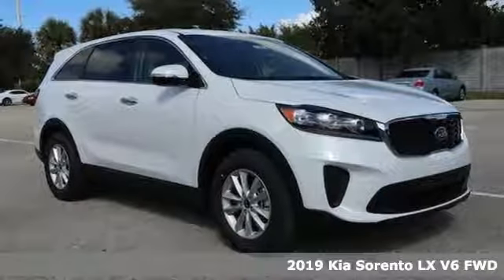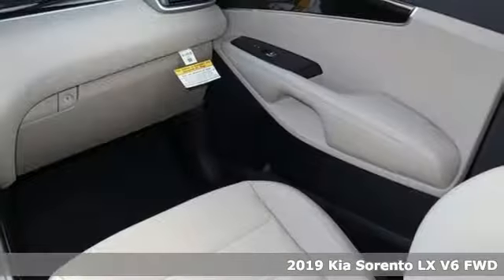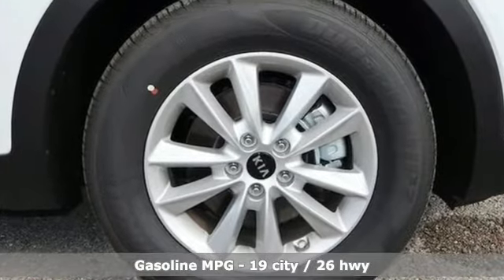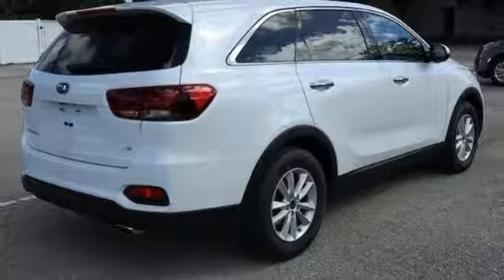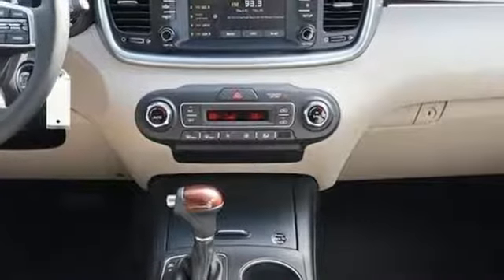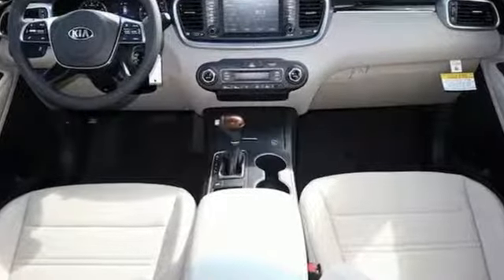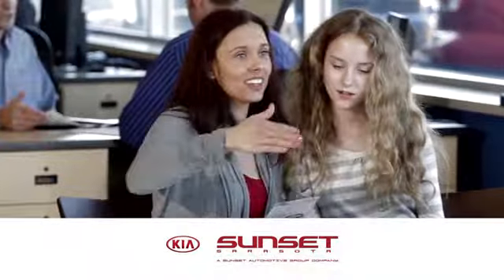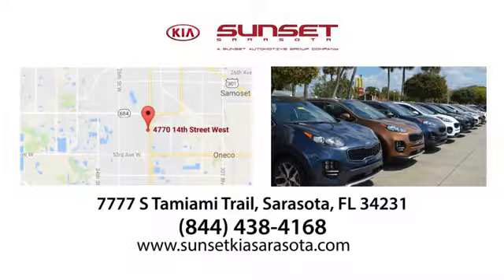New 2019 Kia Sorento Sarasota, FL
Year: 2019
Make: Kia
Model: Sorento
Trim: LX V6
Engine: 6 Cyl - 3.3 L
Transmission: Automatic
Color: Snow White Pearl
Interior: Stone Beige
Stock #: K7225
VIN: 5XYPG4A52KG494354

Address:
7777 S Tamiami Trail